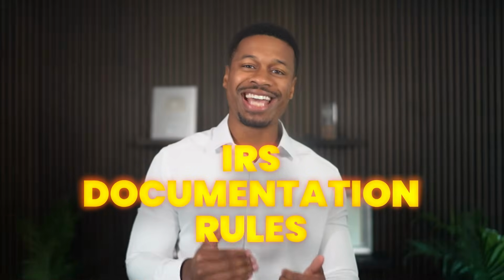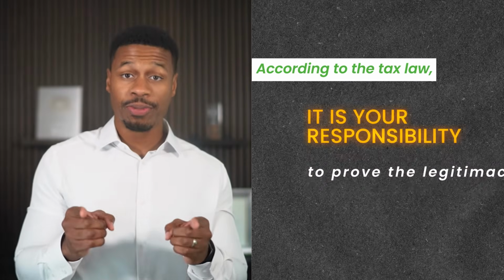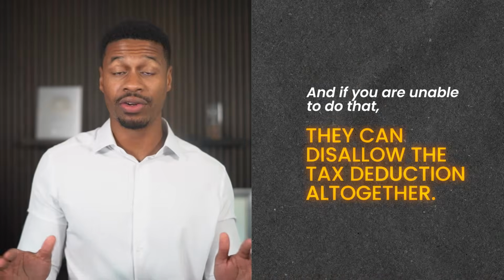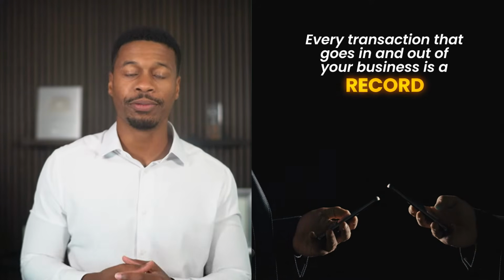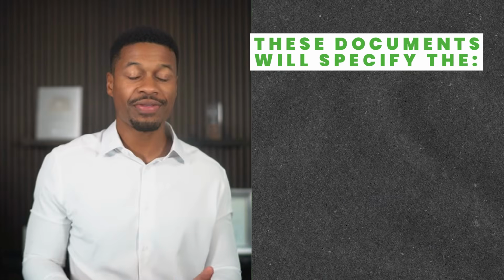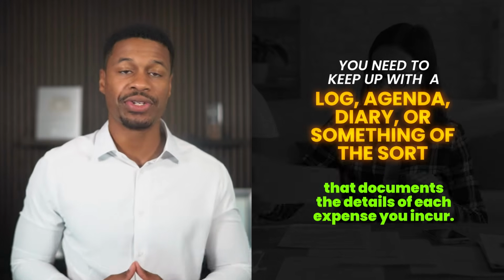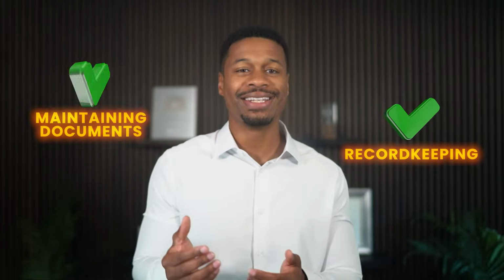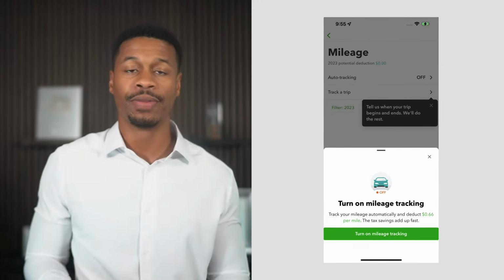When and How To Keep Receipts To Prove Tax Write-Offs